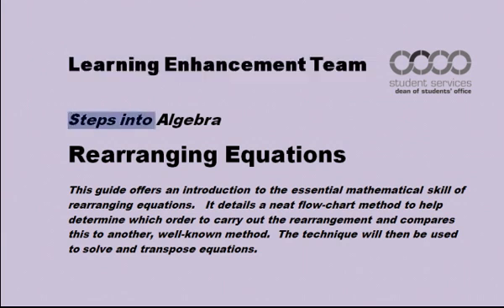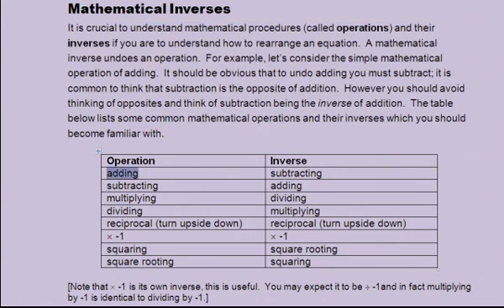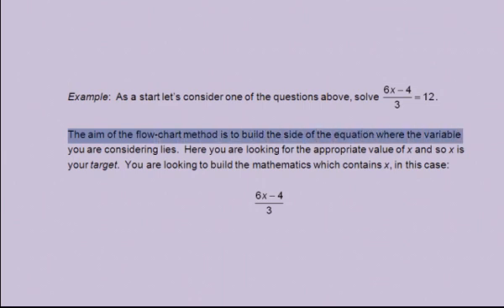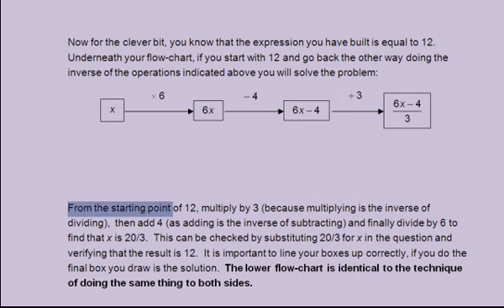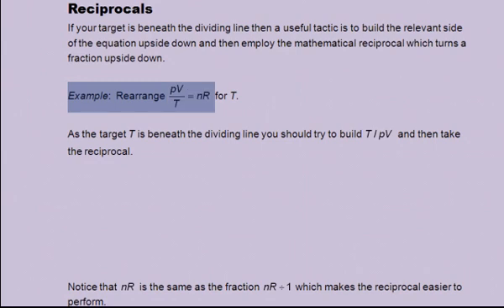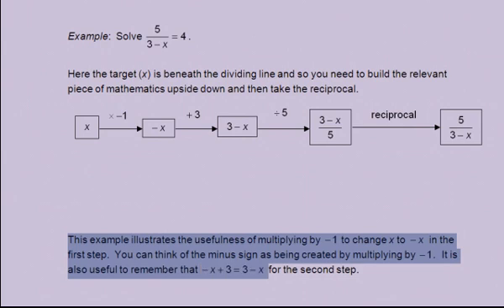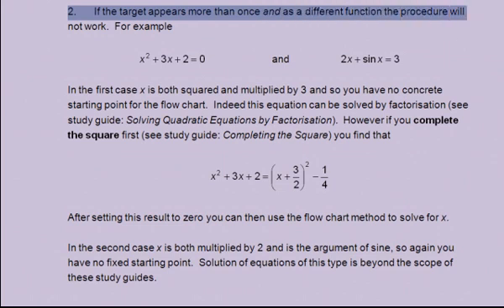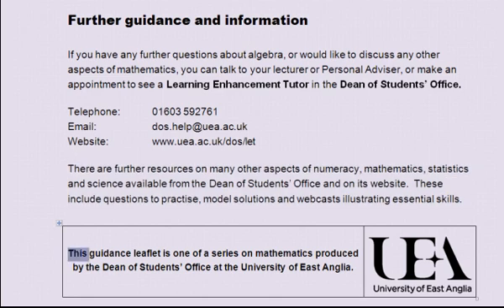Rearranging Equations webcast